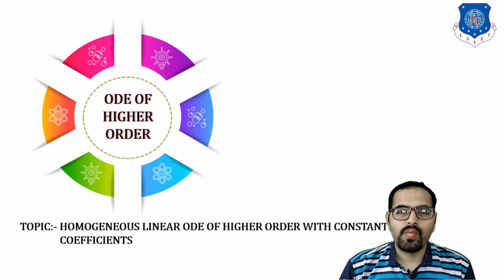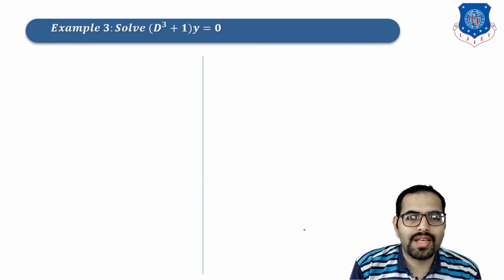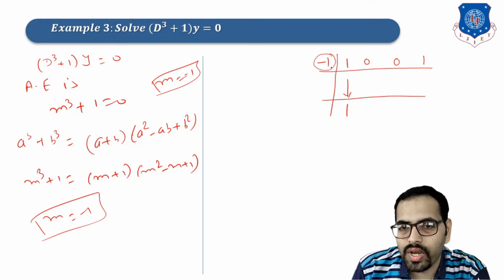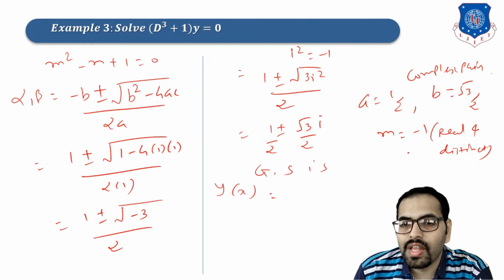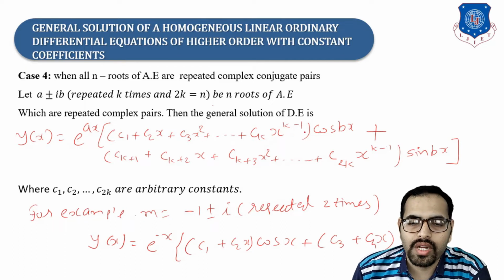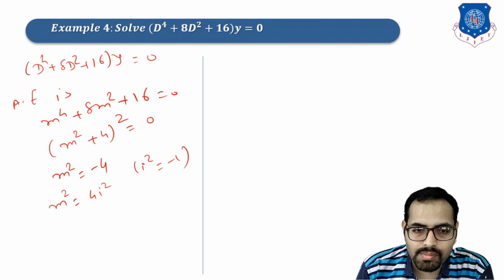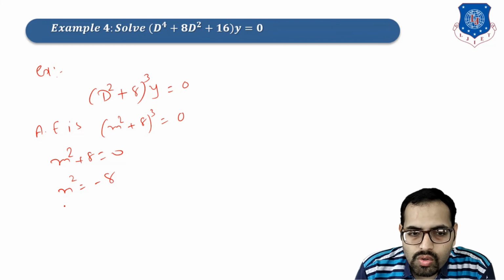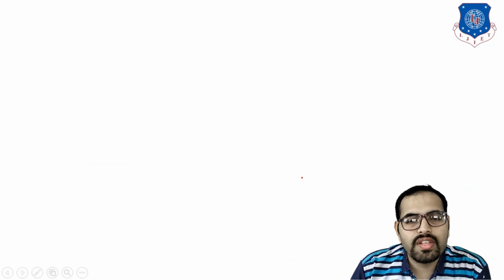Lec-29_Complementary function Case 3 & 4 | Mathematics-2| First Year Engineering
General solution of Homogeneous linear differential Equation with constant coefficients
when Auxiliary equations has a non-repeated complex conjugate pairs
when Auxiliary equations has a repeated complex conjugate pairs